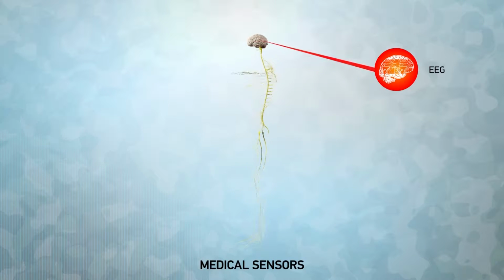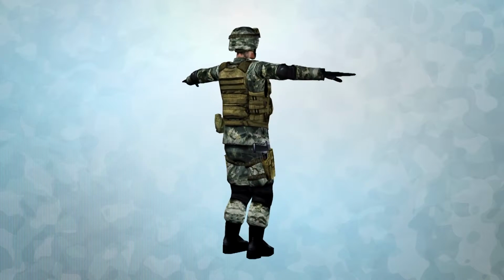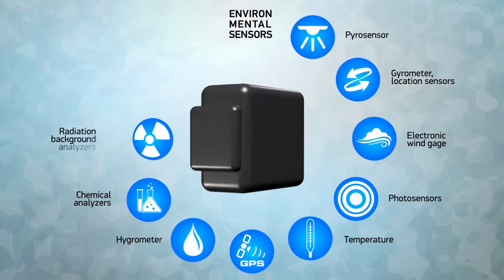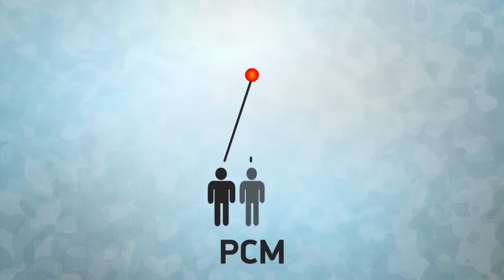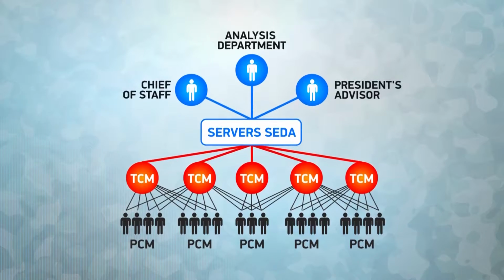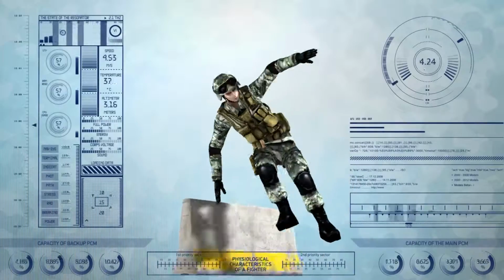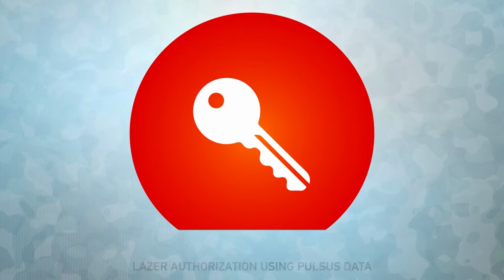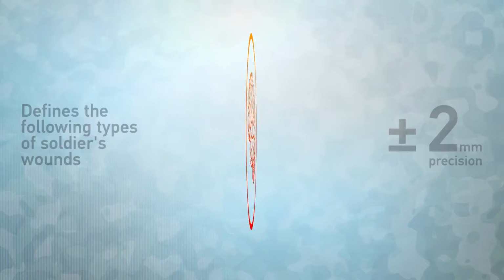SEDA Smart Damage Alarm | 3D DeepTech Product Explainer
[ PROJECT DOSSIER ]
3D product explainer for SEDA — Smart Efficient Damage Alarm system with sensor-equipped protective vest. Engineered to communicate complex IoT sensor topology and damage detection mechanism for B2B and defense-adjacent procurement audiences.

[ TECHNICAL EXECUTION ]
Wearable device mechanism visualization, sensor network animation, technical topology rendering.
Stack: 3ds Max · After Effects

[ VISUAL ENGINEERING BY ]
V. Vasilchenko · Startfire Visual Engineering · startfire.org